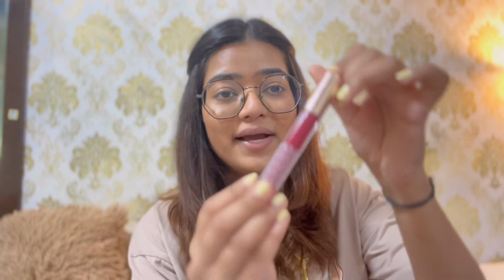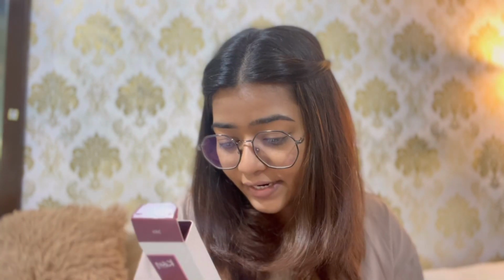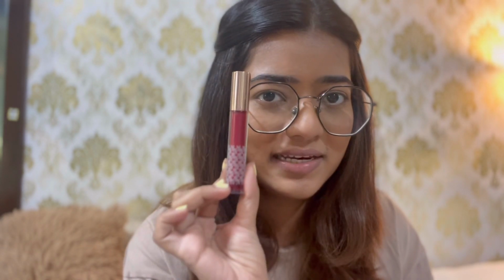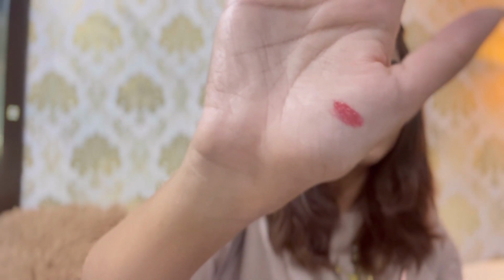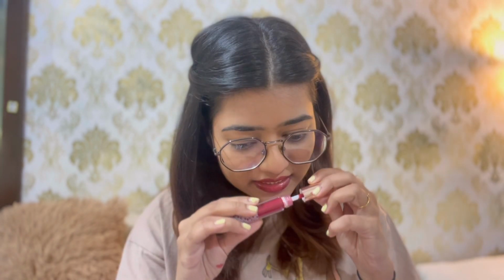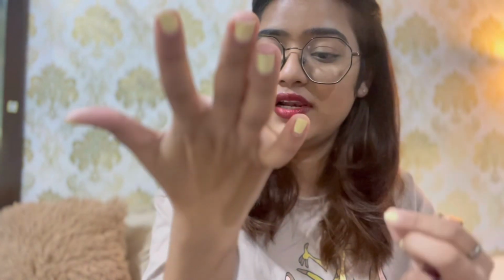*NEWLY LAUNCHED* Kay Beauty Lip Tint Honest Review | Is It a Dupe of Rare Beauty Lip Oil?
Hey Everyone!
In today's video I have covered NEWLY LAUNCHED Kay Beauty Lip Tint in the shade Juicy!
With the review and swatch of the lip tint, let's find out if it can be a dupe of Rare Beauty Lip Oil.
Dive into the world of beauty with our latest YouTube video as we explore the enchanting realm of Kay Beauty's newly launched Lip Tints! 💄✨ Join us on this exciting journey as we unbox, swatch, and share our first impressions of these stunning lip products that promise to elevate your makeup game.
In this video, we'll delve into the formulation and texture of these lip tints, discussing their lightweight, hydrating formula that ensures a comfortable all-day wear. Discover how effortlessly they glide on, leaving your lips with a radiant and natural finish that's perfect for any look, from casual to glam.
Get ready to transform your makeup routine with Kay Beauty's Lip Tints – because every lip deserves to be a masterpiece! 💋🎨